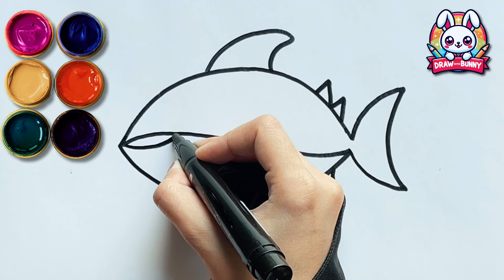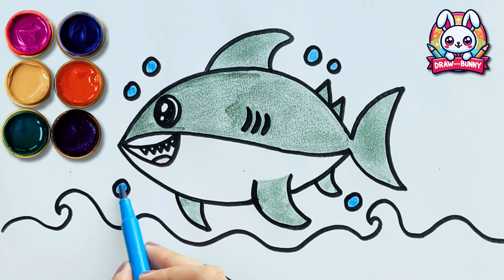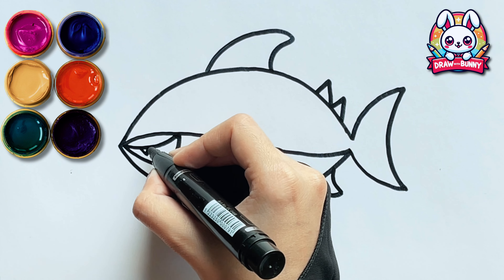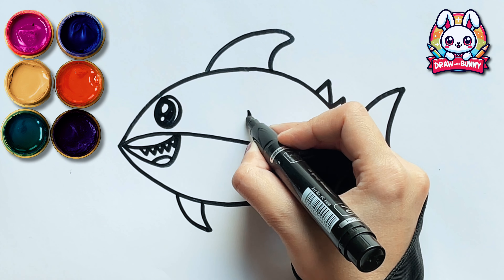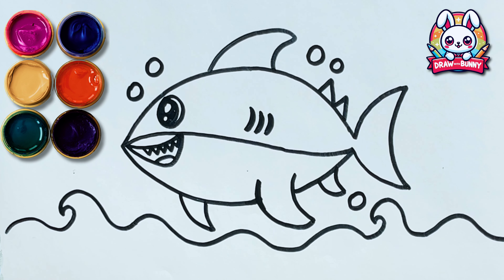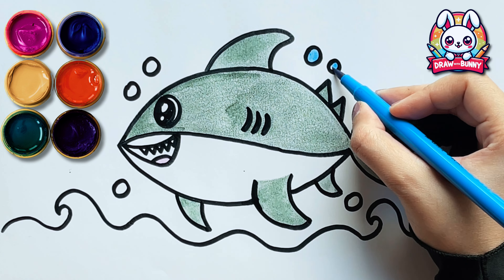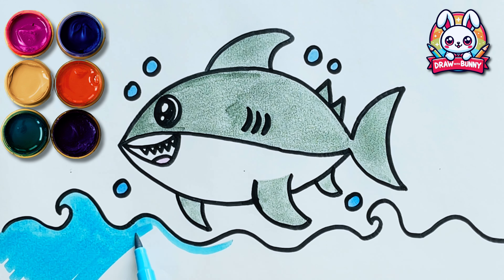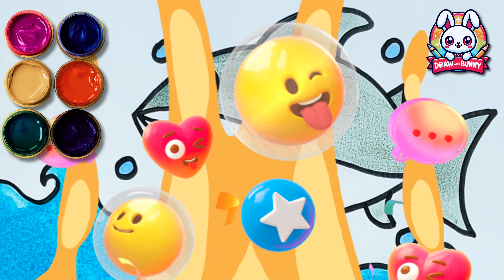How to Draw Shark for Kids | Super Easy Way! | DrawWithBunny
🦈✏️ Welcome to DrawWithBunny's "HOW TO DRAW SHARK FOR KIDS | SUPER EASY WAY!" 🌊🎨

🖍️ Dive into the exciting world of underwater creatures with this fun and easy how to draw shark for kids drawing tutorial! Perfect for kids and beginners, this step-by-step guide will show you how to draw a shark in a simple yet impressive way. Whether you're fascinated by great white sharks or just love sea animals, this tutorial is just for you!

🌈 IN THIS VIDEO, YOU'LL LEARN:
How to Draw a Shark for Kids: A fun and easy approach tailored for young artists.
How to Draw a Shark Step by Step: Each step is broken down to make drawing a shark manageable and enjoyable.
How to Draw a Shark Easy Step by Step: No complicated techniques, just simple steps to a great shark drawing.
How to Draw a Great White Shark: Tips on drawing one of the most famous shark species.
Shark Drawing Made Easy: Simple guidance for young artists.

🔑 KEY HIGHLIGHTS:
Simple Steps to Follow: Designed to be super easy and straightforward, making shark drawing accessible for all ages.
Ideal for Kids and Toddlers: The steps are kid-friendly, ensuring a fun and educational drawing experience.
Engaging and Creative: Unleash your creativity while learning about these fascinating sea creatures.

🎨 MATERIALS NEEDED:
Marker
Coloring materials (crayons, markers, colored pencils or paints)
Paper

Share your finished drawings & tag us on social media - we love seeing your creations!

You can find this Video by:
- How to Draw a Shark for Kids
- How to Draw a Shark
- How to Draw a Shark Step by Step
- How to Draw Shark
- How to Draw Step by Step
- How to Draw a Shark Easy
- How to Draw a Shark Easy Step by Step

Happy Drawing! 